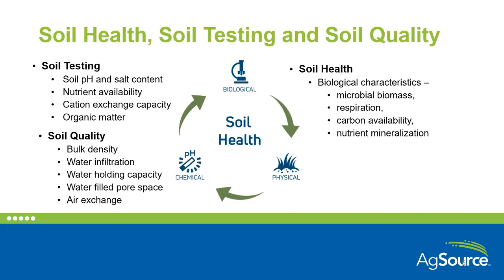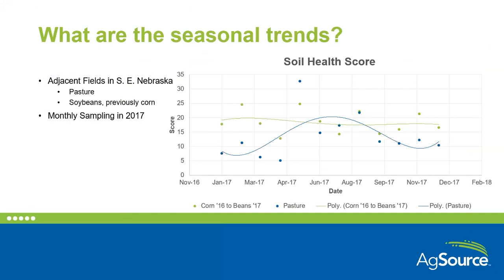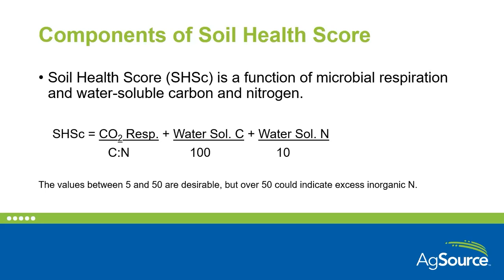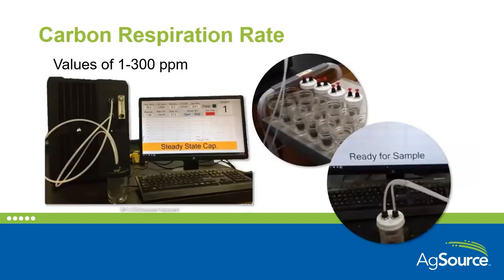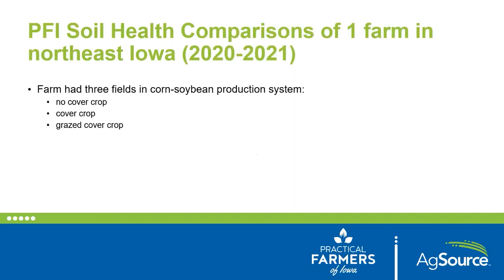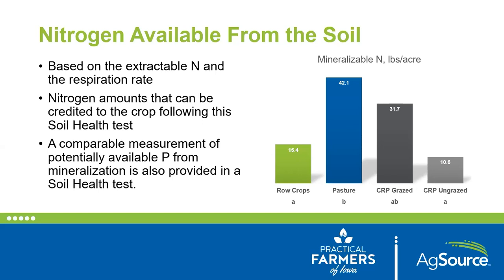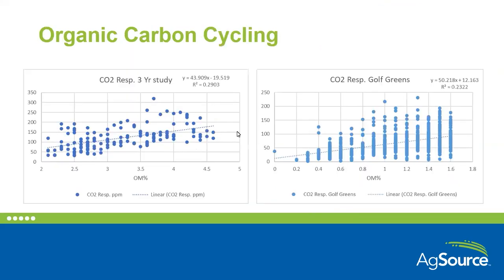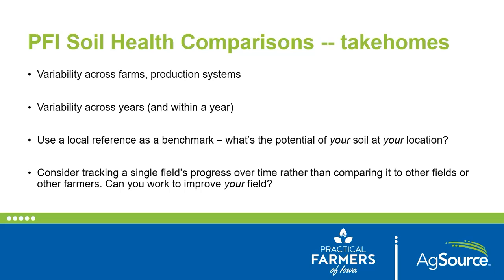Soil Health Testing: What We've Learned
Jim Friedericks, Ph.D., AgSource Laboratories, and Stefan Gailans, Ph.D., Practical Farmers of Iowa, bring a wealth of experience and knowledge to continue the conversation about soil health. Listen as they share how management practices influence your soil health score and the soil’s microbial response, discuss the importance of carbon to soil health and reveal key observations based on their analytical work and research in the field. Bring value to your bottom line – and boost your soil health knowledge – with this webinar opportunity.